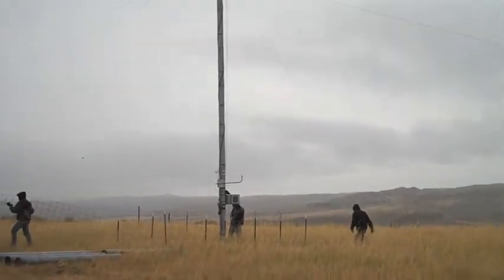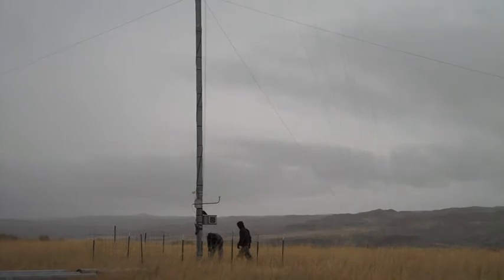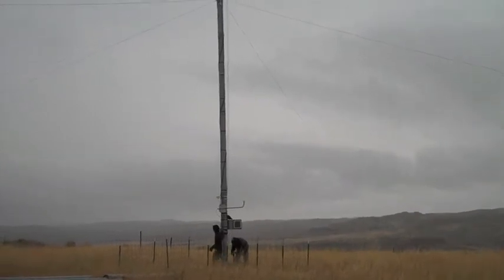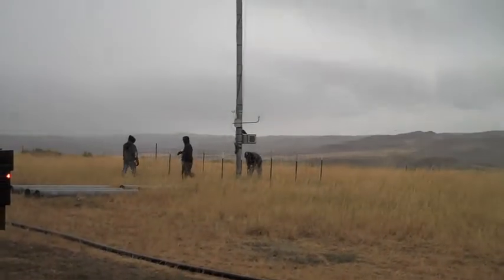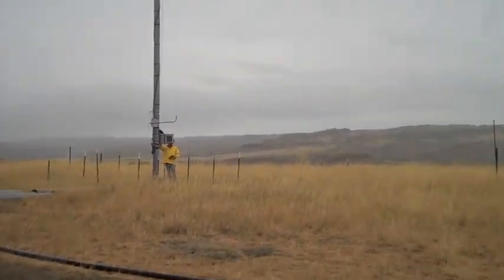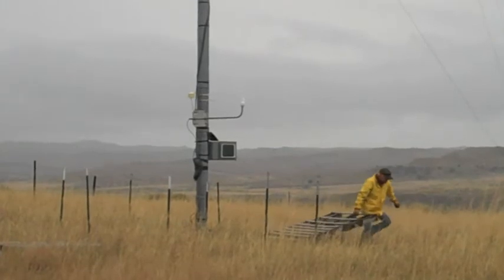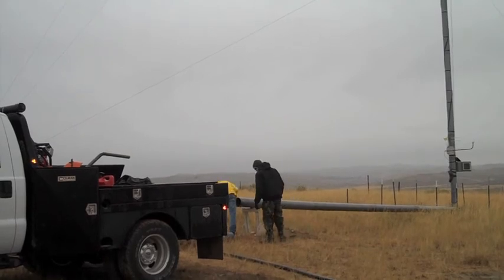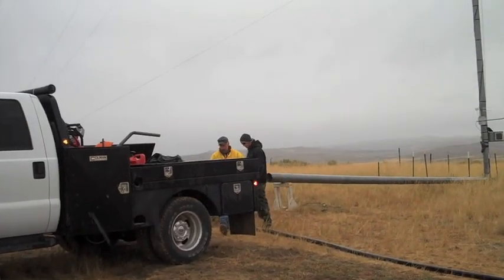PowderRiverGroup - Anemometer Take Down2.mov